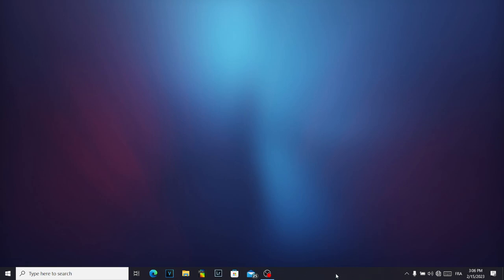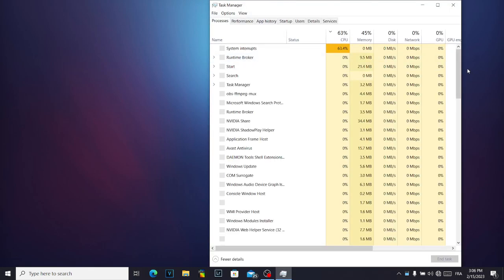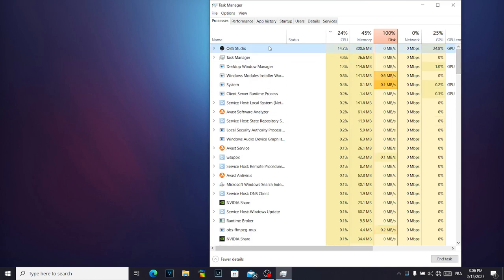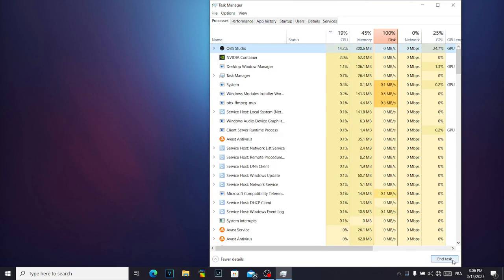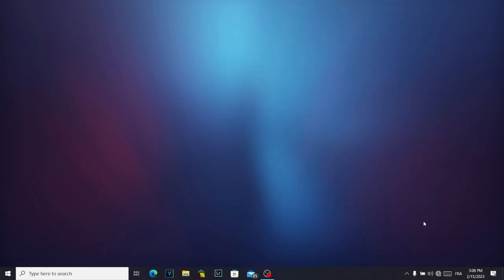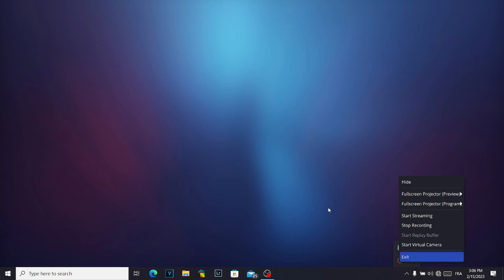Fix Euro Truck Simulator 2 Not Launching, Crashing, Freezing & Black Screen On PC